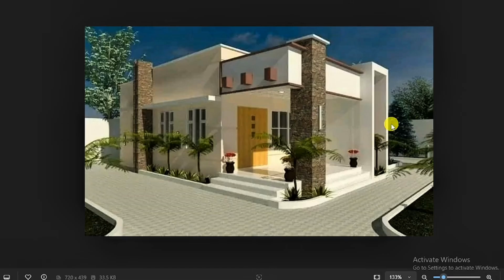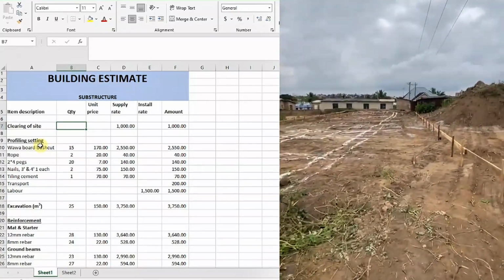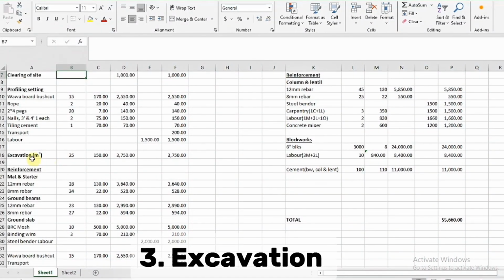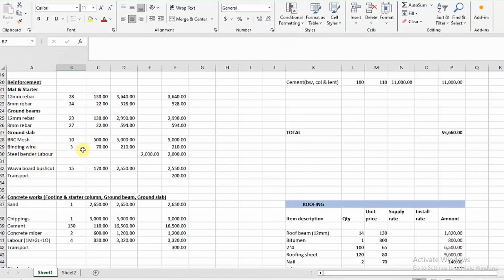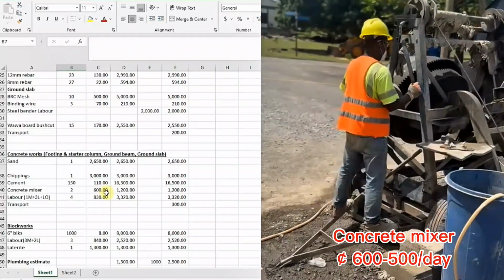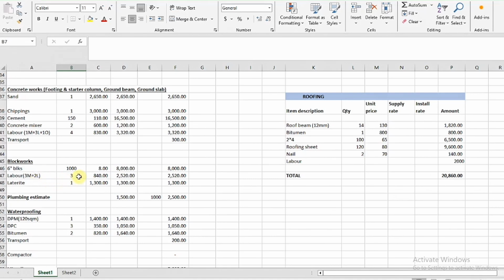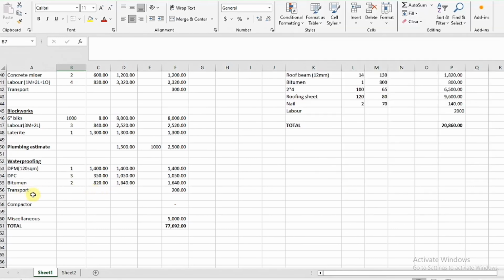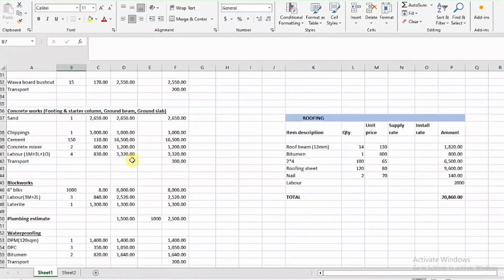How to Estimate the Cost of Building a House in Ghana_2025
Building in Ghana in 2025? 🏠 Don’t start without this!

This video shows you how to accurately estimate your building costs using real 2025 market rates in Ghana. Whether it’s a 2-bedroom or full house, we break it down for you:

✅ Material & labor cost calculation
✅ Preliminaries, contingencies & profit margins
✅ Cost breakdown (foundation, roofing, finishes & more)
✅ Common estimating mistakes to avoid
✅ Smart money-saving tips

Perfect for: homeowners, students, contractors & anyone in construction.

Build smart. Save big.